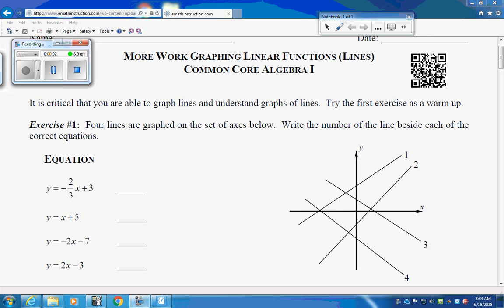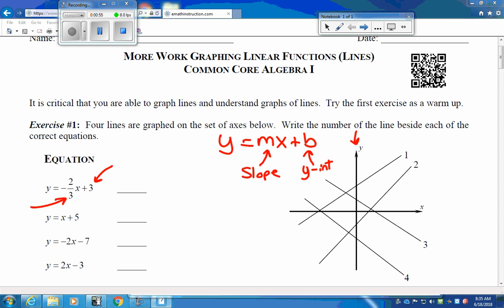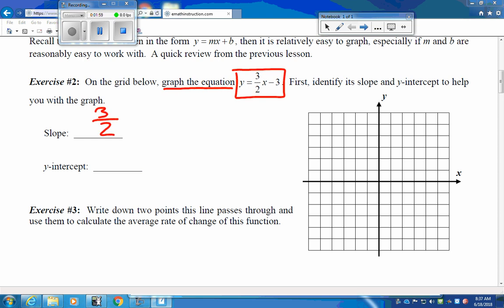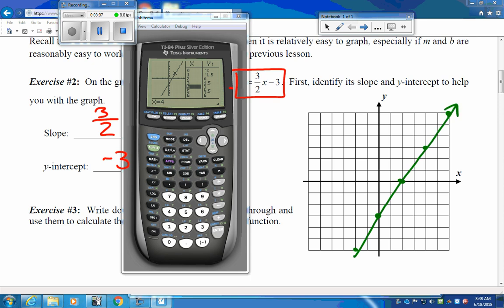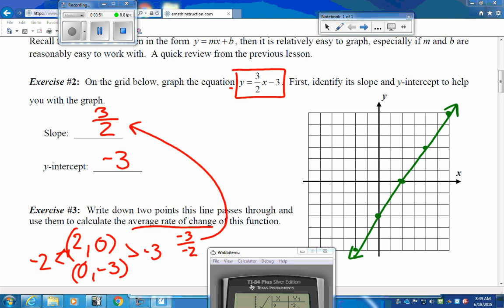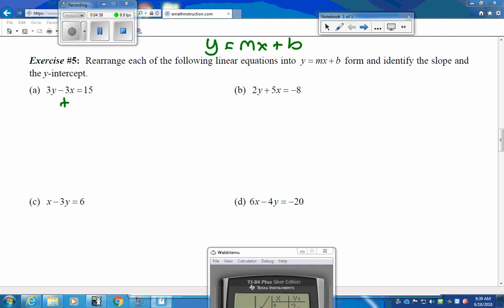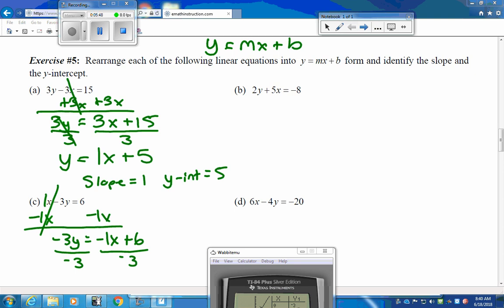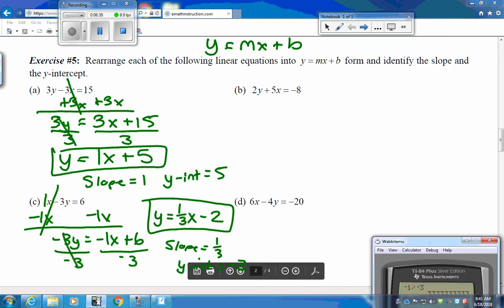Alg CC Unit 2-1 More Work Graphing Linear Functions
Discussion of how to determine the slope and y-intercept. Also, how do we write equations in slope-intercept form.

Check for Understanding:
1.) How can the y-intercept be used to help determine if a graph is done correctly?
2.) Why is rearranging an equation in slope-intercept form helpful?